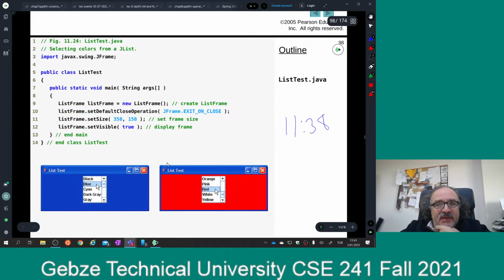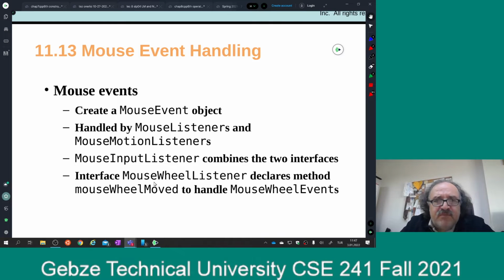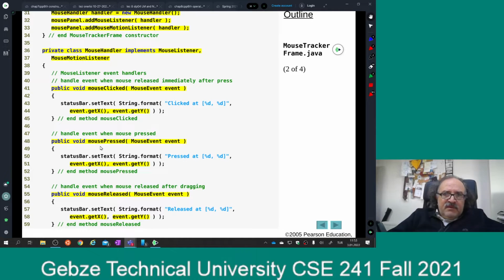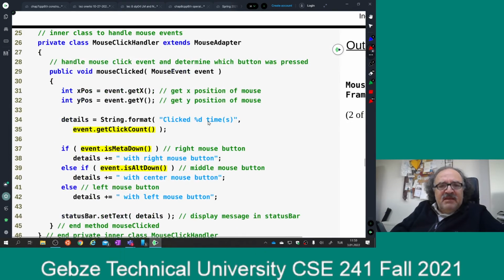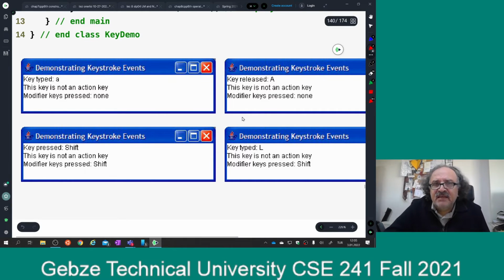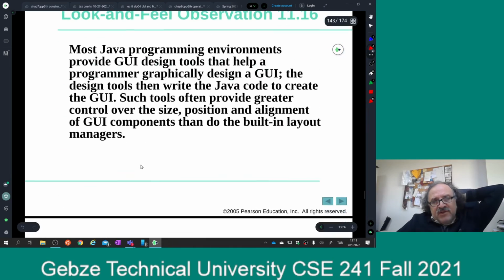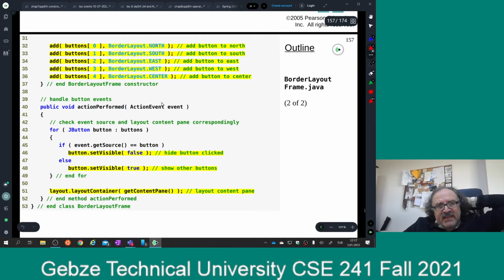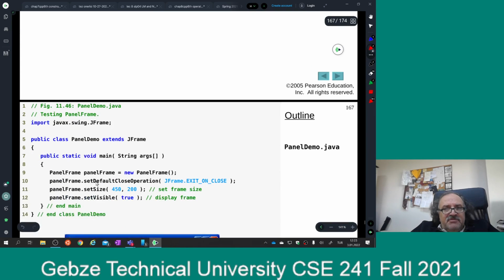CSE 241 Fall 2021 Part 2 Jan 03 2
Java GUI Part 2